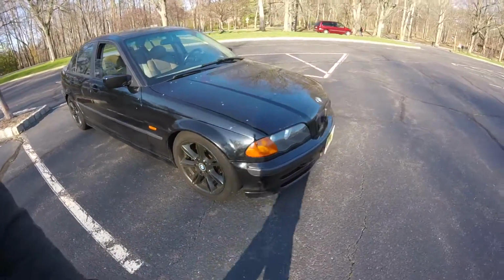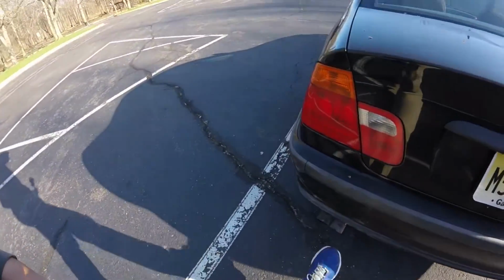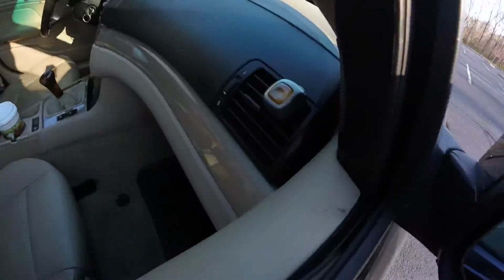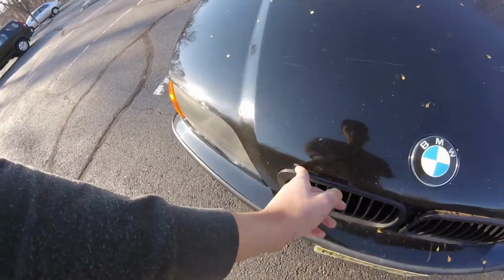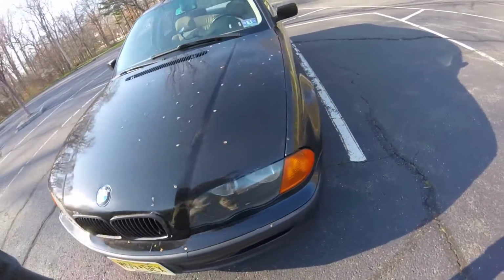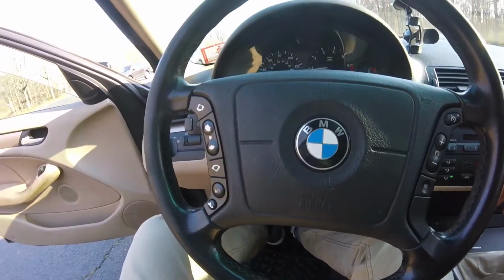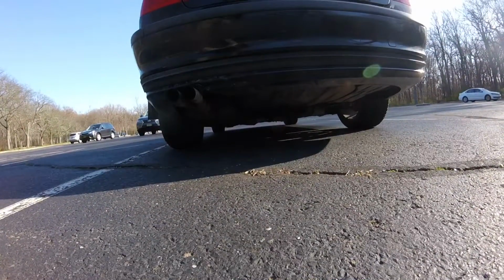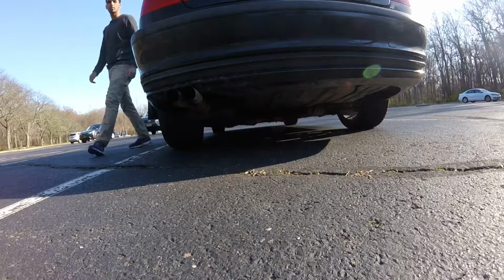New car who dis?